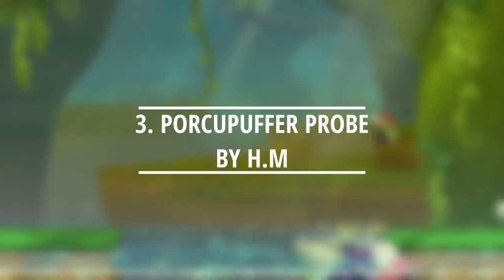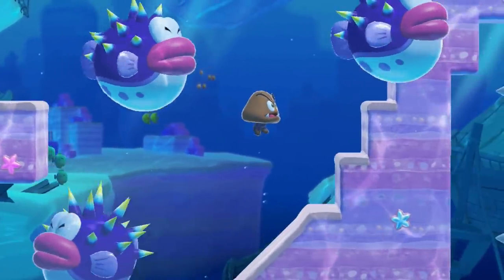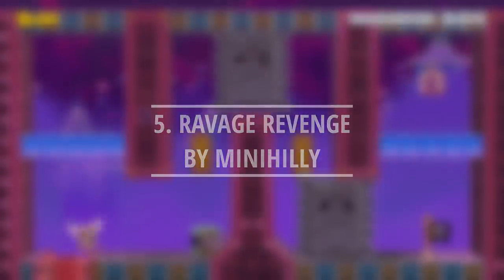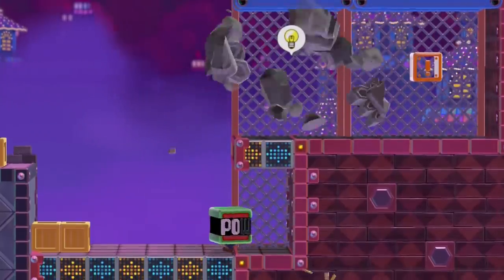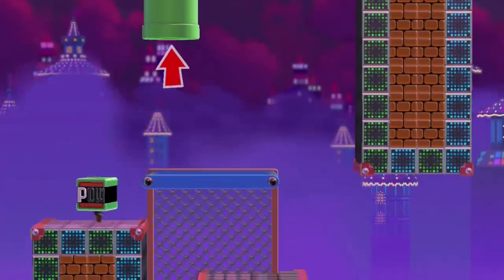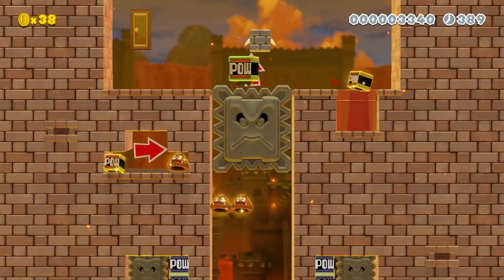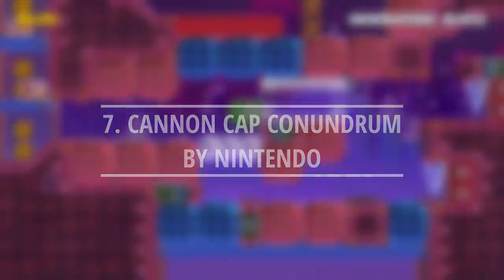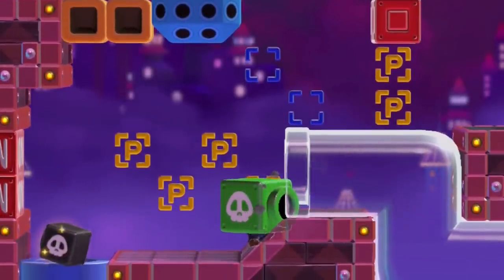8 MORE Mask Ideas! (Part 2)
The 3D World game style is so much more fun to play with the addition of headgear in the Mario Maker 2 3.0 update! Check out this video for ideas to use in your level design.

💡 Level inspiration 💡

Cat Combinations
Cat of Many Faces by Jump!
6G4-B77-N3G

Bill Bounce
Bullet Bill Barge by Ash
8K9-S9G-74G

Porcupuffer Probe
Porcu Puffer & Disguise by H.M
4J9-V2Y-9BG

Select and Shoot
Shoot the Real by Serge(3DS)
L2K-FKQ-NXF

Ravage Revenge
Thwom-POW by Minihilly
NHP-4Y1-RRG

Merge Masks
Masked Heroes by Beruri Niki
BBM-HWG-0FG

Cannon Cap Conundrum
Cannon Cap Conundrum by Nintendo
4P0-LTG-13G

Sneak or Shoot?
Mission: Golden 50 by Aero
JFR-WL2-07G